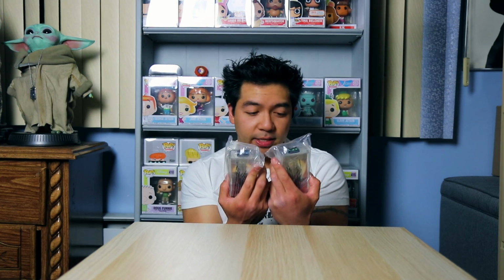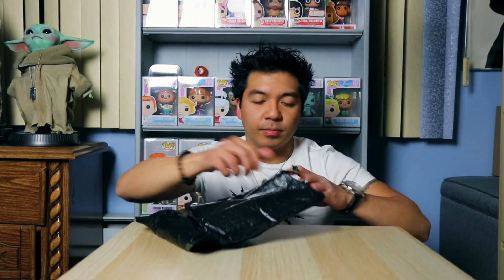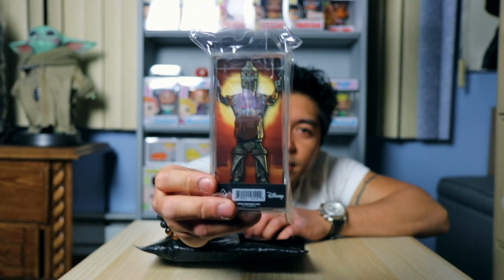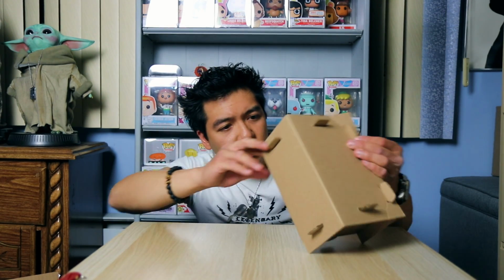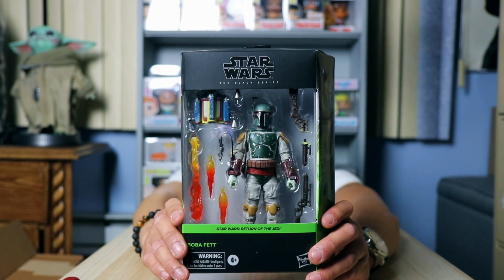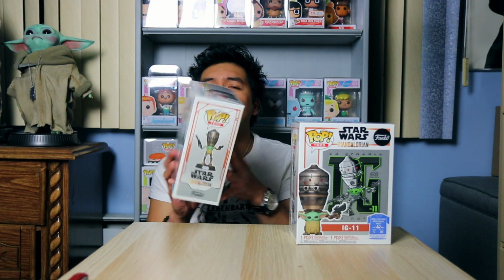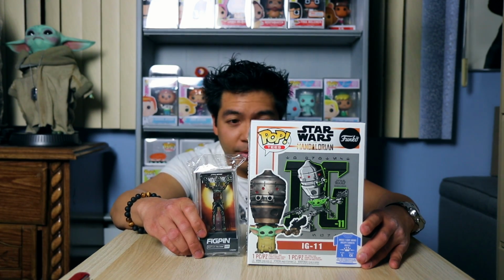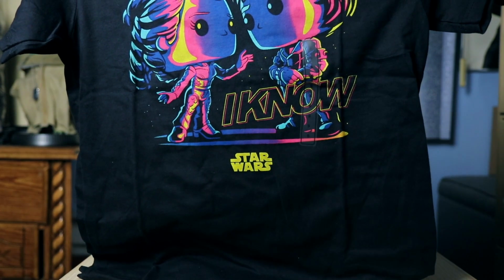A Star Wars Unboxing & Somewhat a Review!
What's up my peeps?!

In this video, the saga continues with another incredible unboxing! See what I added to my collection as I unbox with the force!

My Other YouTube Accounts

Luis Humanoide - "Star Wars Theme"
Fredrik Storm - "Sunset Heart"
Anthony Davis - "I Like"